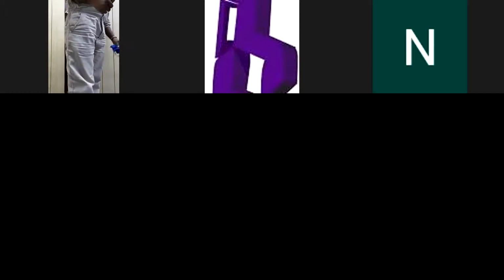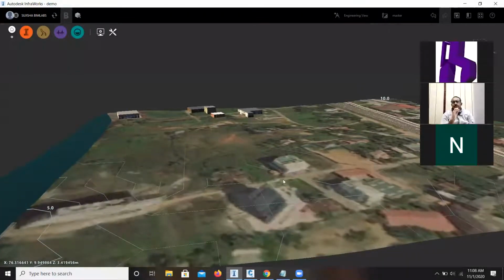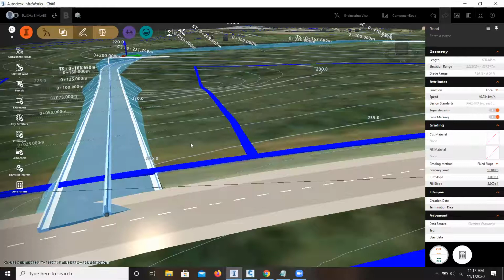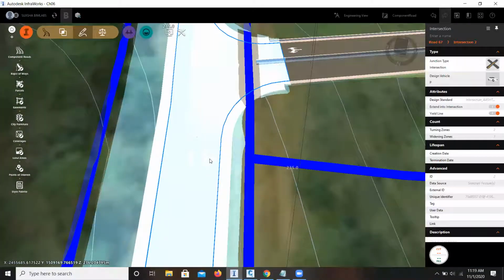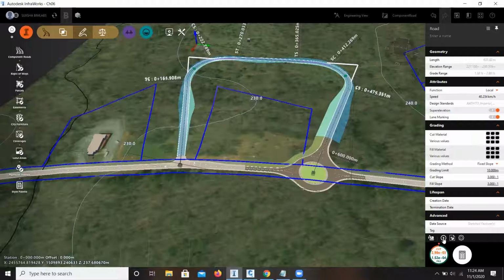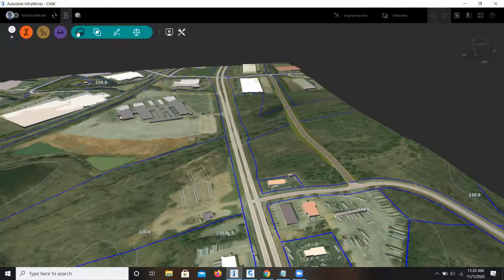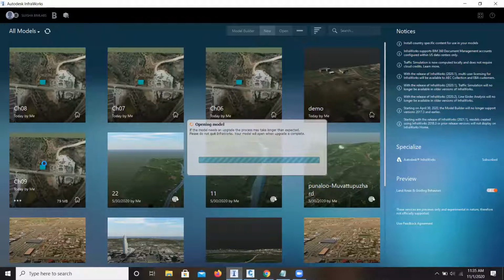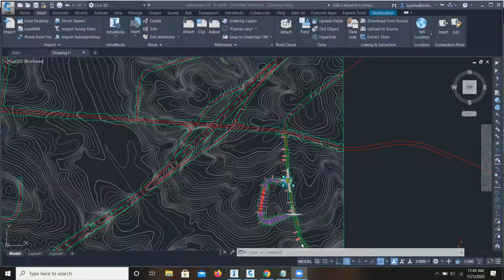BZIGN TALKS 01- INFRASTRUCTURE BIM| 01-11-2020 | BIMLABS| SUJISHA V | ENGLISH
BZIGN TALKS-01, Organized by BIMLABS Design Club, BZIGNCLUB on the topic Infrastructure BIM.